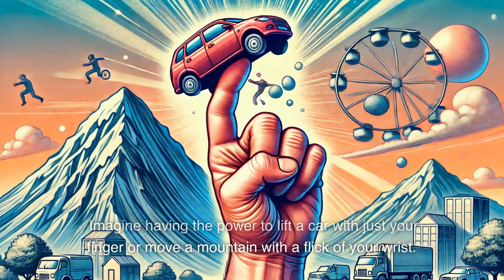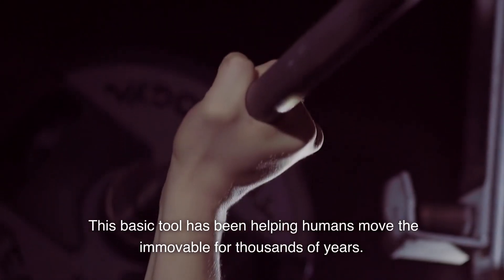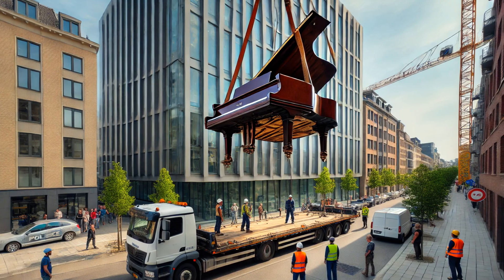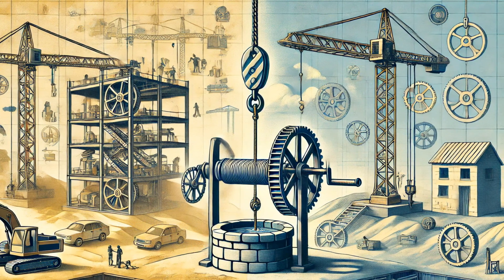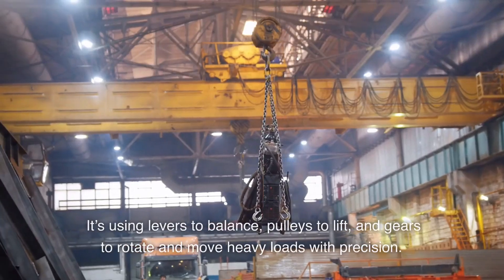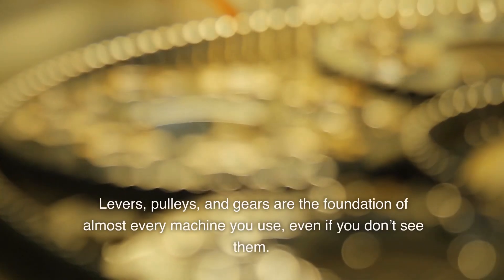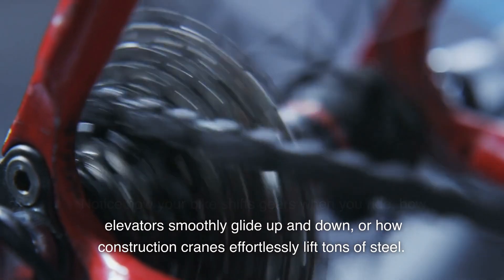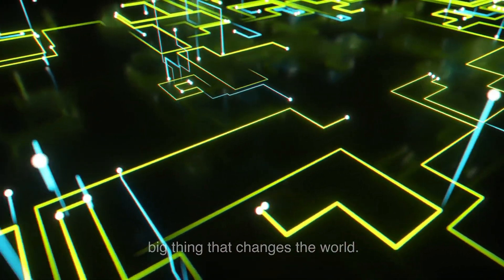Introduction to Mechanical Systems: Levers, Pulleys, and Gears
Introduction to Mechanical Systems: Levers, Pulleys, and Gears ⚙️🛠️ Ever wondered how you could lift a car with just a finger or why your bike shifts gears so smoothly? It’s all about the power of simple machines! In this video, we dive into the world of mechanical systems, exploring the secrets behind levers, pulleys, and gears. Discover how these basic tools come together to create the complex systems that power our world, from construction cranes to your favorite gadgets. 🚀🔩
Learn how understanding these fundamental mechanics can give you the edge in problem-solving, innovation, and even everyday tasks. Whether you're an aspiring engineer or just curious about how things work, this video will give you a new appreciation for the machines that make life easier and more efficient.